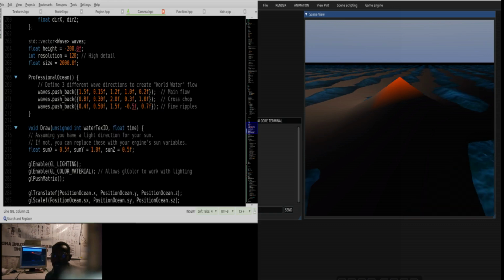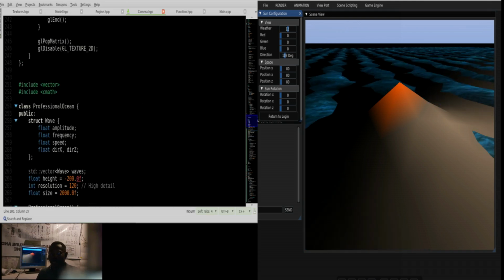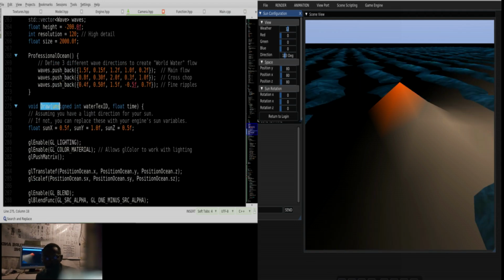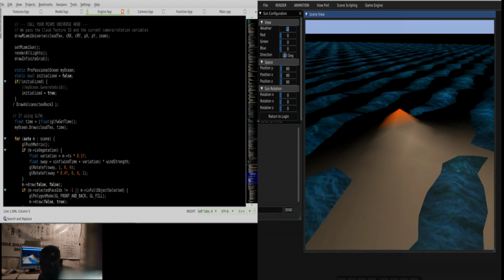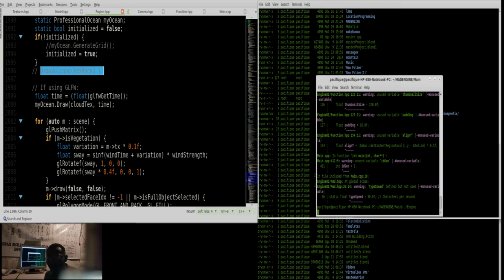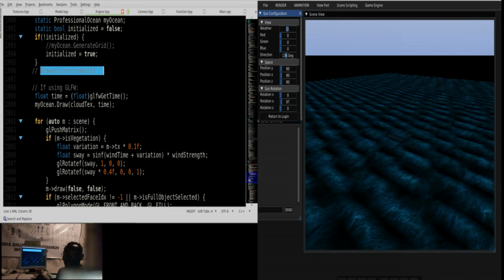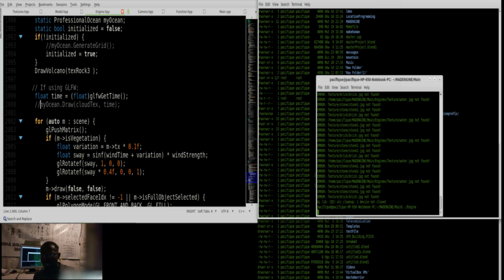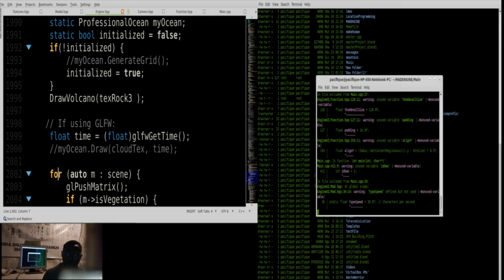C++ Game Engine architecture graphics simulation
‎Hi I am Greetings all of you
‎Welcome to our 3d Game and Graphics Engine Development to day Stream is based on Scientific  Simulation
‎We are going to simulate and emulate real life terrain and Ocean
‎* Algorithms
‎     # Mathematical Trigonometry
‎             . Matrix Computational
‎             . Point in 3d Vector Spaces
‎             . Vriadic Game Function
‎     # Physics Water wave Sin simulation
‎              . Motion Physics 3d simulation
‎* libraries
‎    # GLM
‎    # GLFW
‎    # SOIL
‎*Computer Language
‎*Dev Compilers
‎*Script
‎* Concept
‎    # Scientific Simulation
‎    # Graphics Programming
‎    # Physically Based Rendering
‎    # Realtime Rendering
‎    # Game development
‎    # Engine Development
‎    # Game Rendering one by one